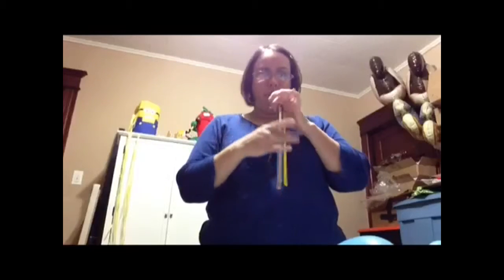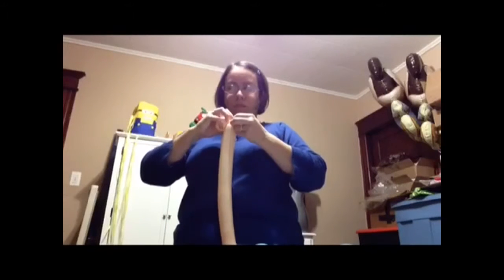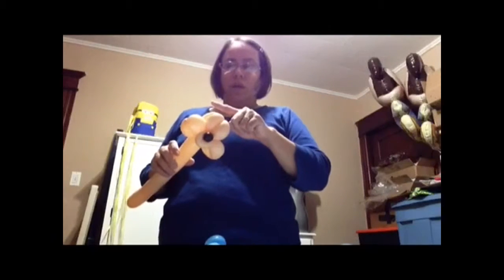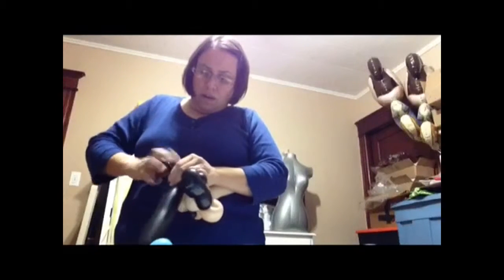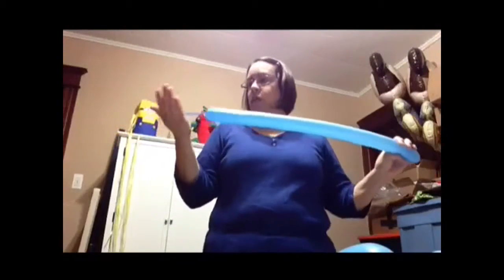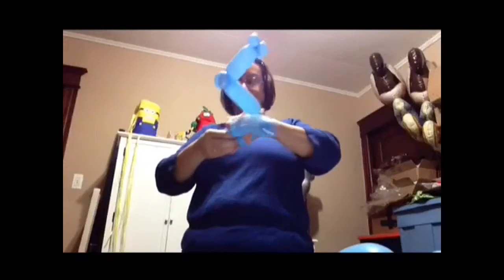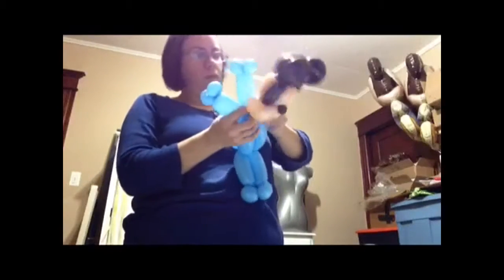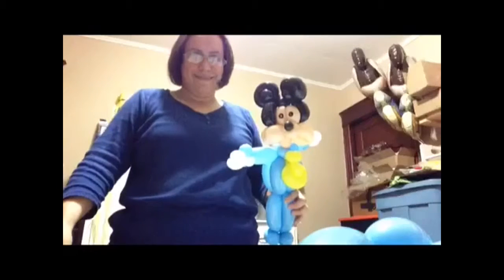Balloon Baby Mouse